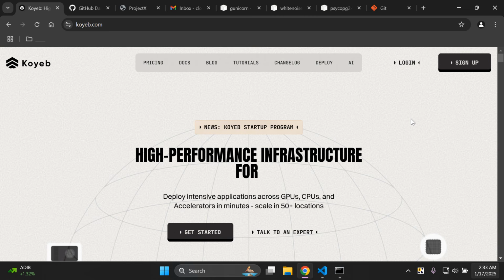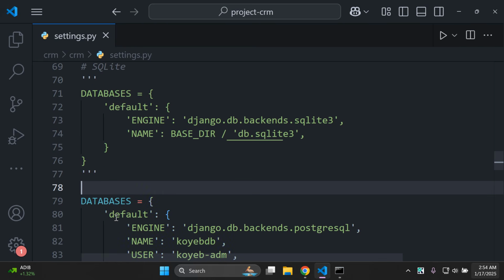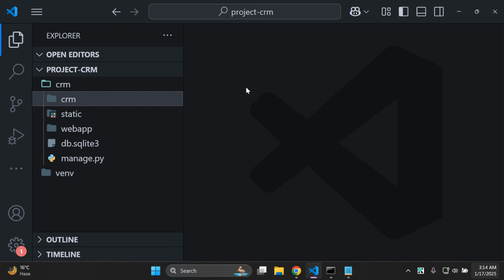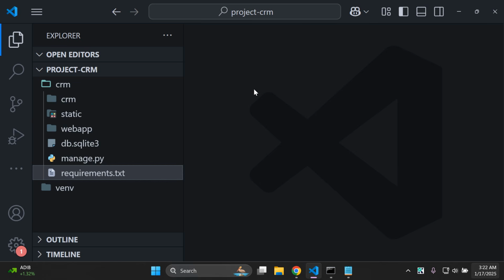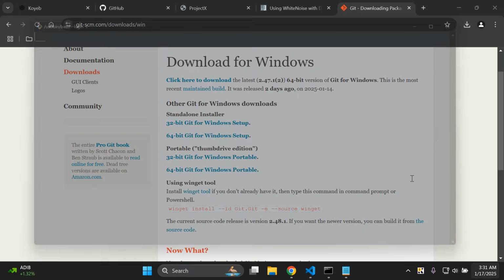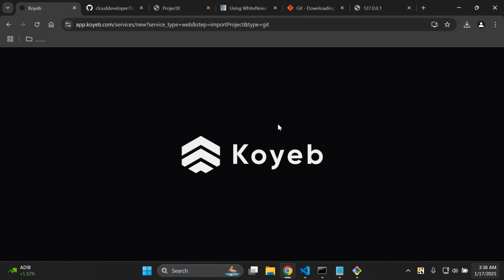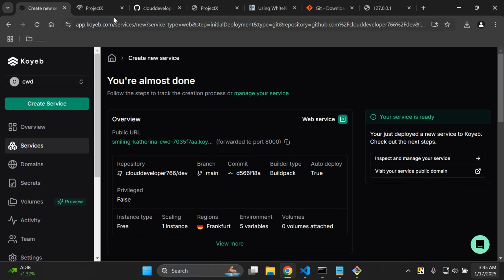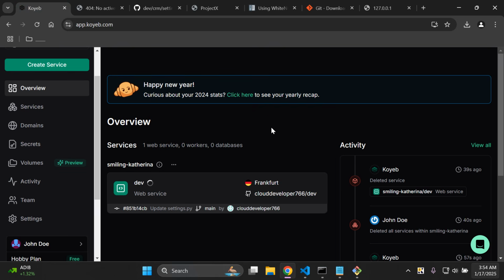Deploy a Django web app to Koyeb [FREE]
In this video we will learn how to deploy our Django web applications for FREE on the Koyeb platform. This also includes generating a FREE PostgreSQL database as well.

❤️ SUPPORT
If you enjoy my content, consider supporting me through Stripe. Your contribution helps me to create more valuable resources. Thank you for your generosity

⌚️ Video timestamps:
00:00 - Intro
00:08 - Register a Koyeb account
04:40 - Create a PostgreSQL database on Koyeb
06:25 - Integrate database configuration settings
12:58 - Installing important packages
14:44 - Deployment preparation
23:20 - Configure environment variables
27:02 - Download and Install Git
29:46 - Push our application to GitHub with Git
35:43 - Deploying to Koyeb
49:16 - Domain name guidance and resource cleanup